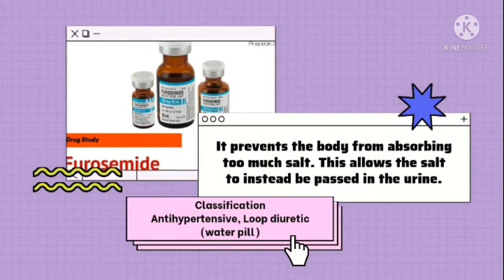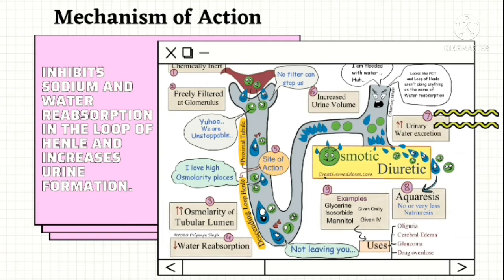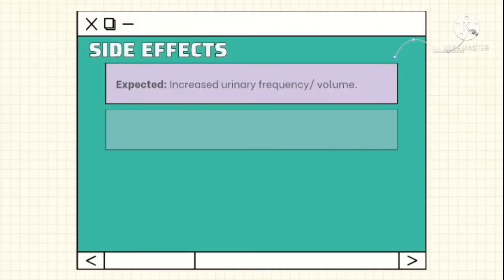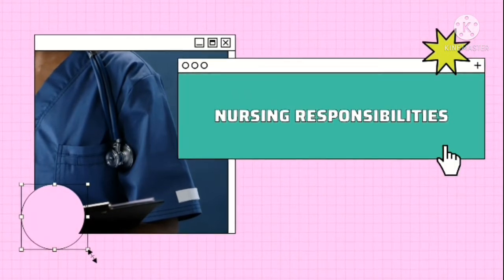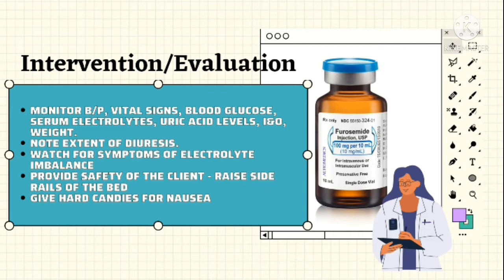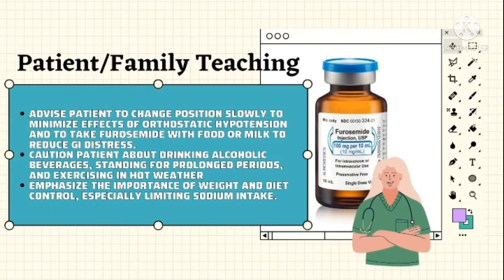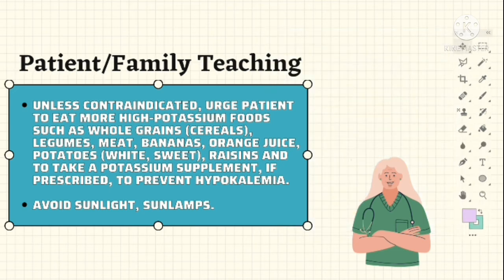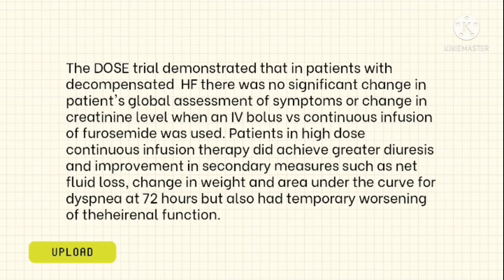Drug Study Sample in Nursing School